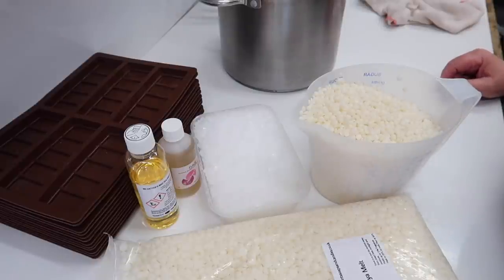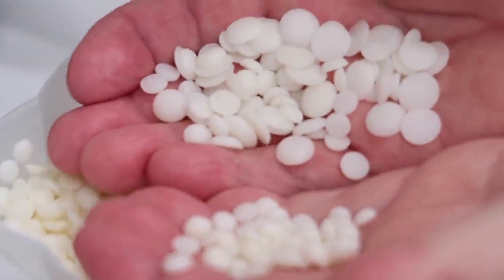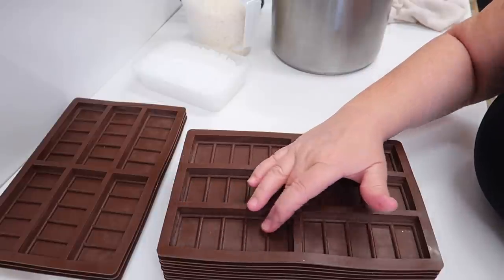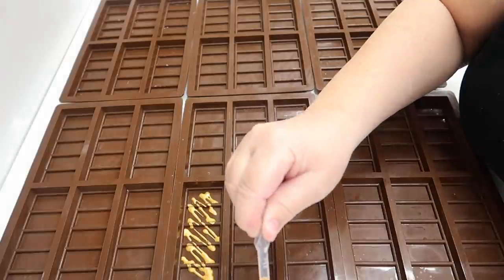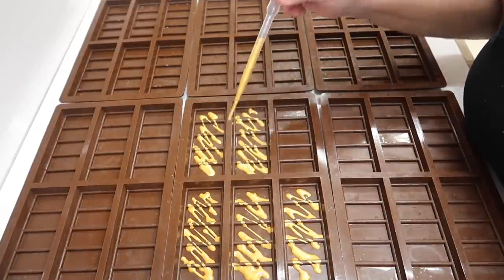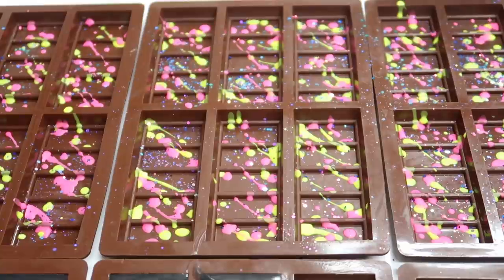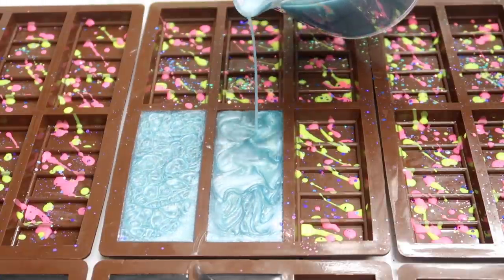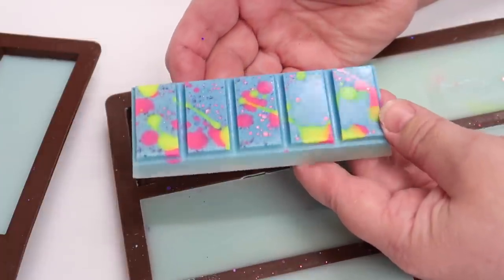Even More Wax Melt Making Tips For You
AiyAiy Everyone, today I'm showing you how to make Disney Inspired wax melts
How To Wholesale Info starts at the minute marker 23:40

I don't make very much from Youtube but I love doing it for you. In return you will get special perks, such as emojies beside your name, you can help me choose what to do in the future of the channel, occasional discounts when buying from my website that nobody else gets, member only community posts that nobody else sees. Soon I will be doing LIVE VIDEO into my soap room, so you can watch me work in REAL TIME
*Become a Member By Clicking the JOIN button next to the SUBSCRIBE button, you may have to hunt around for the JOIN button depending on which computer you are using, desktop, phone, ipad, laptop:-

TODAY'S MUSIC
"A song for the birds"
"Stay with us"
"The storyteller"
"A temporary solution"